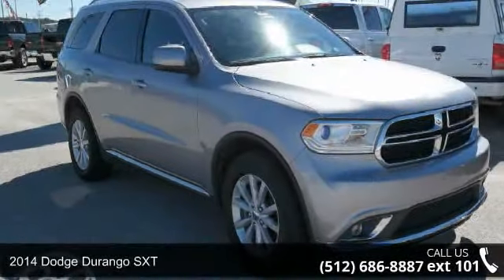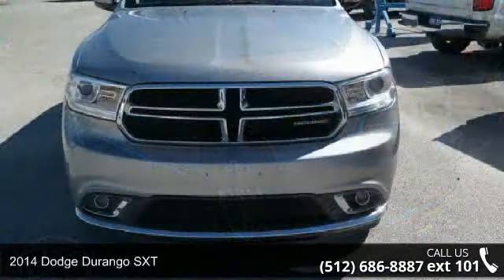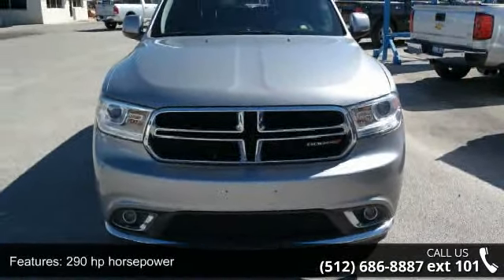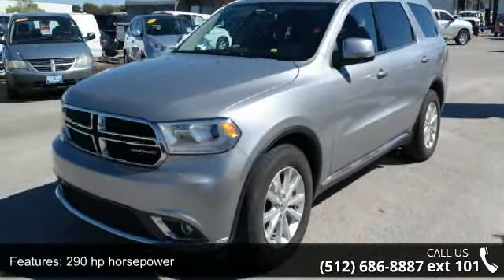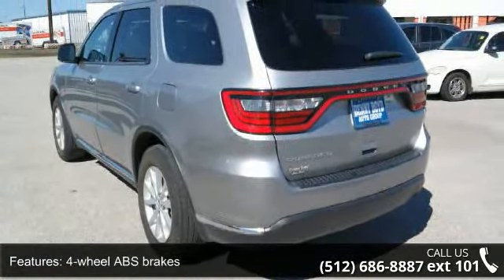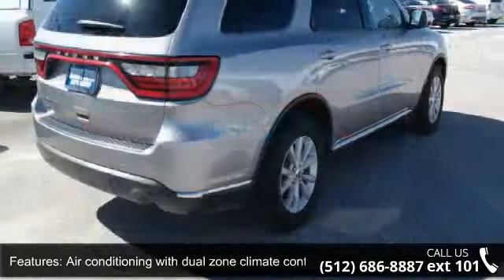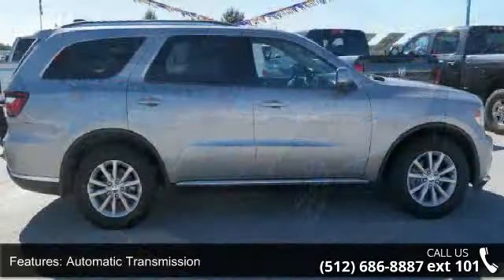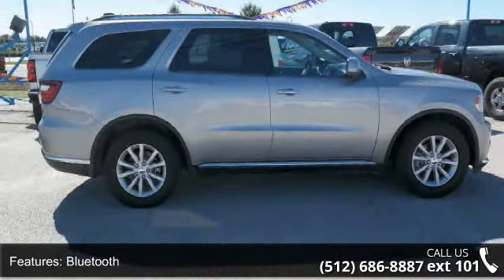2014 Dodge Durango SXT - Benny Boyd Liberty Hill - Libert...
This 2014 Durango is priced in reference to NADA Values and is ready to sell. Contact the Internet Manager to capture more information on this Durango. Stop by and become part of the Benny Boyd Family. Call Today!!